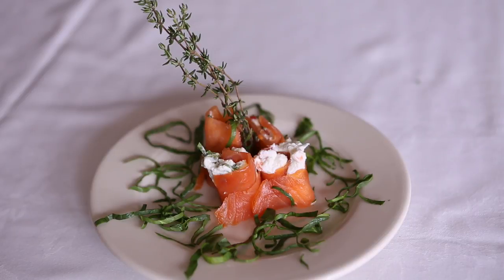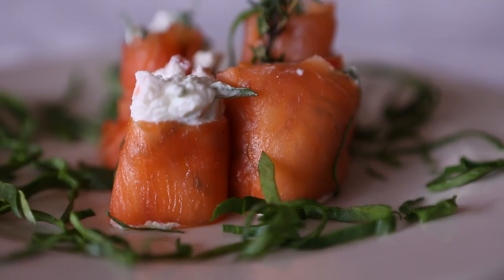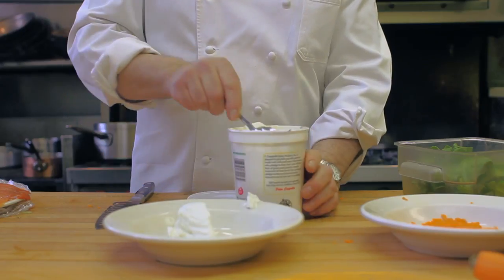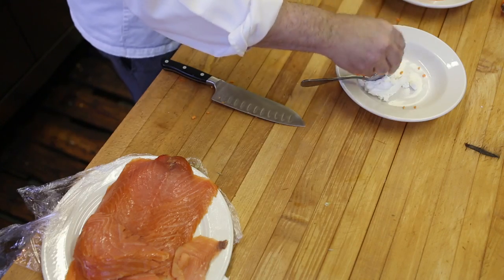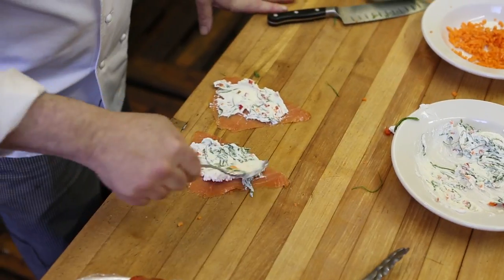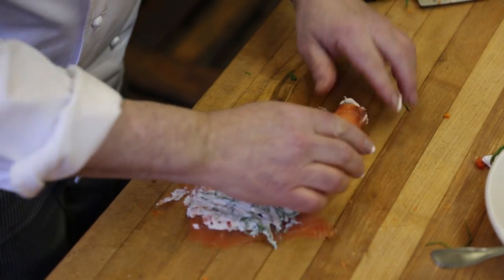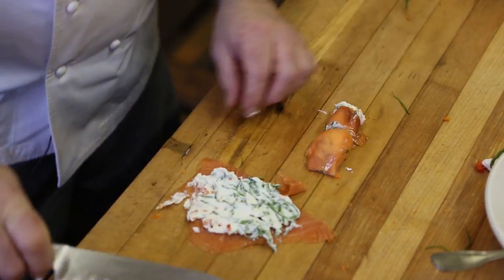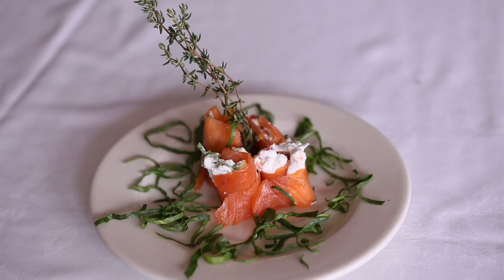Smoked Salmon Rolls Stuffed With Spinach & Ricotta : Recipes that Rock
Smoked salmon rolls stuffed with spinach and ricotta cheese are going to require a mixing bowl and a few other basic items. Make smoked salmon rolls stuffed with spinach and ricotta cheese with help from an experienced culinary professional in this free video clip.

Bio: Chef Michael Ballon opened the Castle Street Cafe in 1989, after 10 years cooking in New York City.
Filmmaker: Sean Tracy

Series Description: You don't have to be a professional chef to cook a wide variety of different, delicious items every night of the week. Learn about recipes that rock with help from an experienced culinary professional in this free video series.